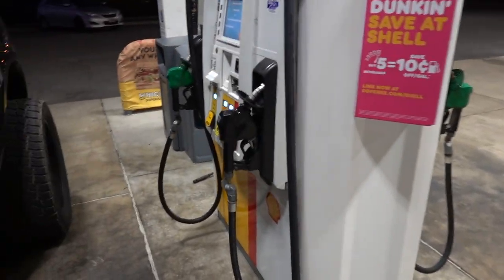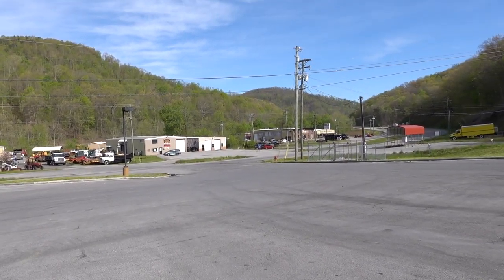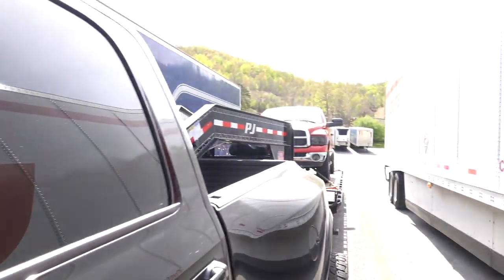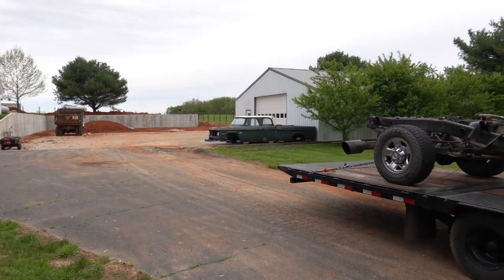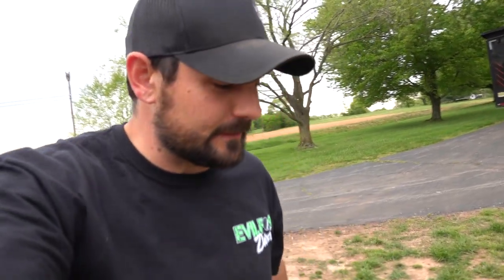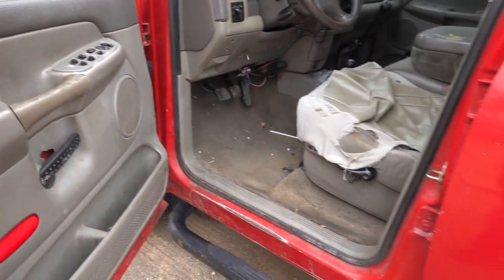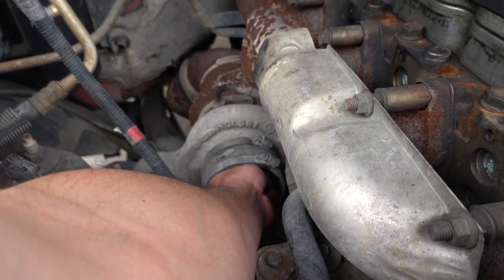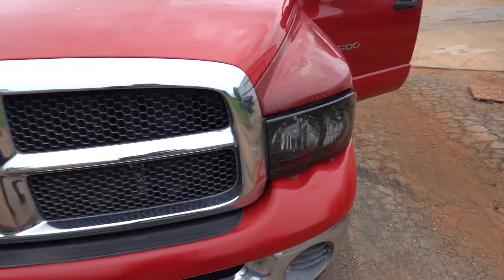BUYING OUR 10TH DODGE CUMMINS!!!! HERE'S WHY!!! & WHAT MY WIFE REALLY THINKS!!!!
WE NOW OWN 10 DODGE TRUCKS! HERE'S WHY!!!

FLEECE PERFORMANCE - GREGA20
AMSOIL - FREESHIPGREGA
EVILFAB DIESEL - GREGA10
BANKS - GREGA10

12V CUMMINS SPRING COMPRESSOR
24V CUMMINS SPRING COMPRESSOR